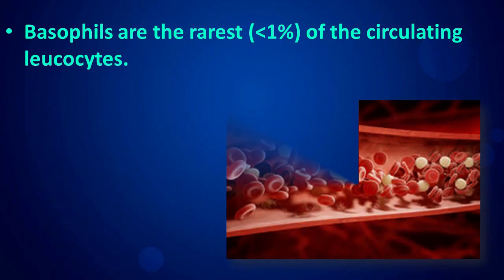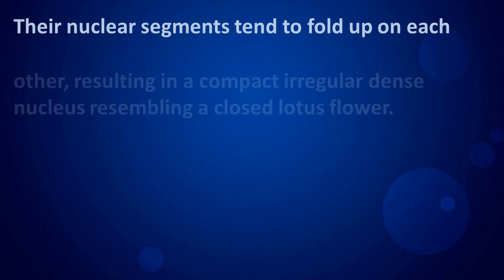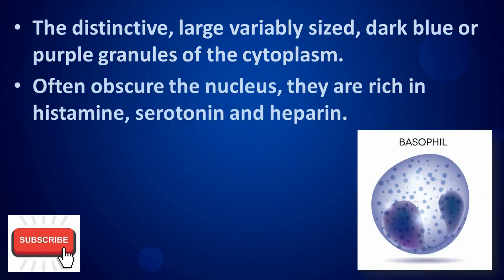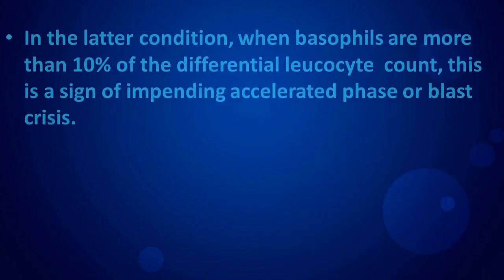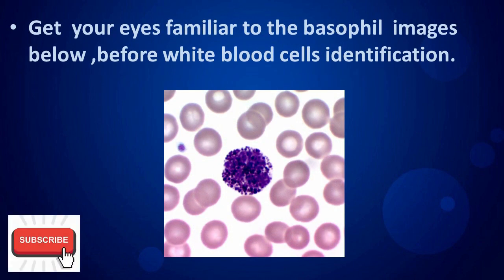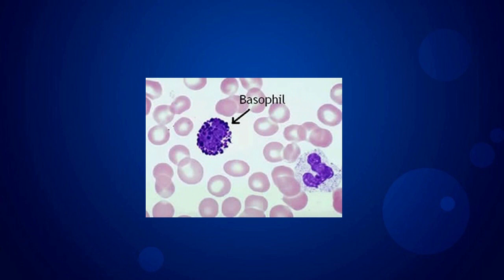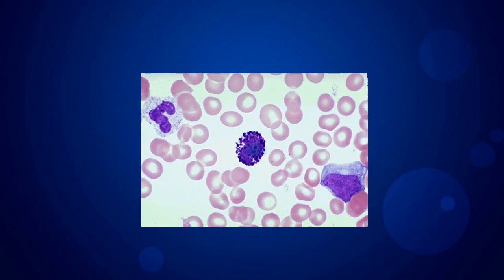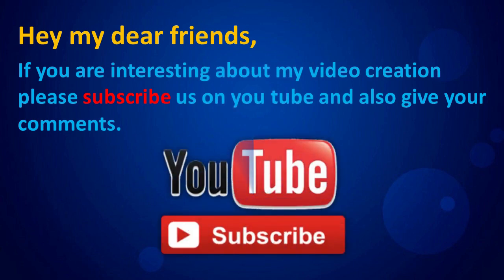Basophils.(Basic things you must know)Hematology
According to one of my friend’s idea I decided to start this MEDI LAB ACADEMY you tube channel.
Dear viewers,
If you have ability help me I would like to kindly accept it ,even a 1 dollar given by you will important to my higher education and build up my future .this video is small description Basophils.